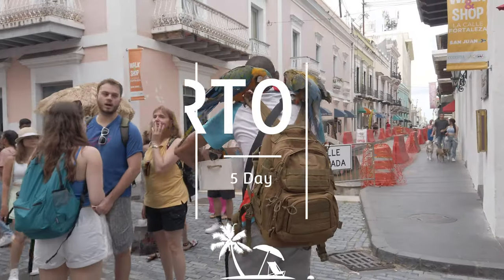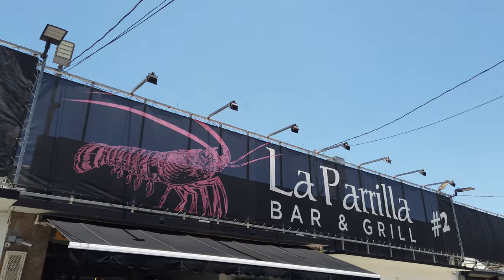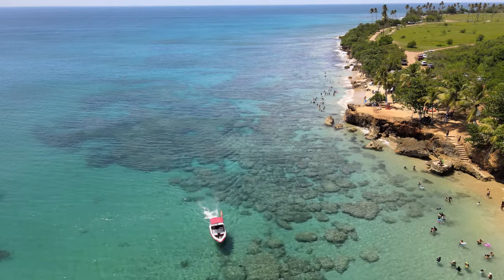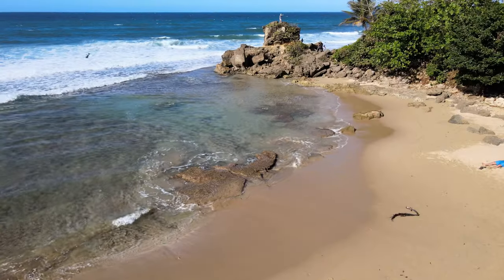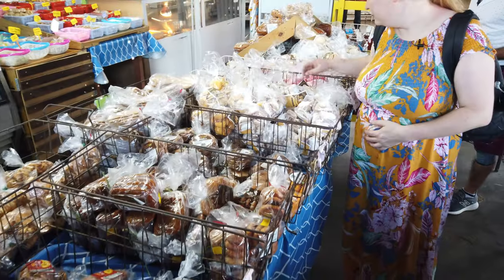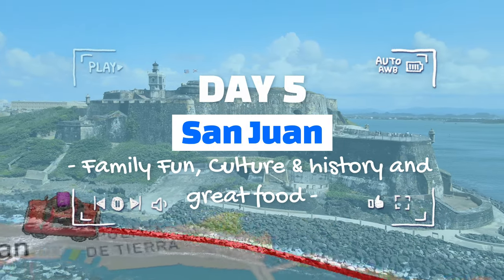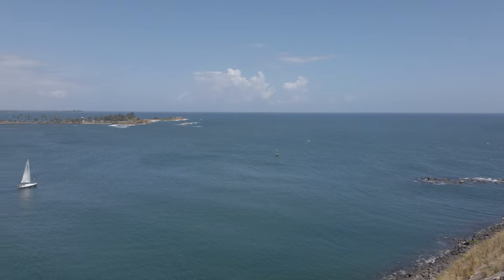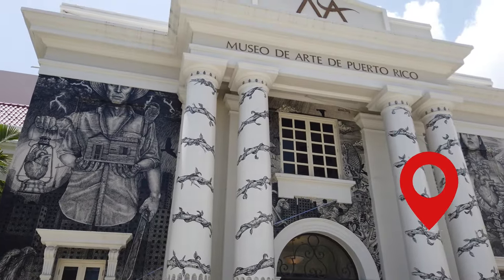Ultimate Puerto Rico 5 Day Itinerary | Exploring The Best of Puerto Rico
Ultimate Puerto Rico 5 Day Itinerary! Are you dreaming of escaping to the island of enchantment? Look no further, we’ll show you how to experience the best of Puerto Rico in just 5 days.

Like our videos, and want to help us keep doing more Puerto Rico videos, now you can give us a tip!!

CHAPTERS:
Intro: 00:00

00:50 *Day 1*

00:53 *El Yunque*
Get up bright and early to beat the crowds to explore El Yunque, a mystical lush tropical rainforest.

01:54 *Kioskos de Luquillo*
 It’s a strip of small restaurants serving local delicacies like fried alcapurrias, empanadillas, fresh fish and octopus salad.

03:16 *Balneario La Monserrate*
All year round, this palm-tree lined beach has some of the calmest and clearest waters in Puerto Rico.

04:16 *Day 2:*

04:24 *Chaplin's Café - Bayamón:*

04:28 *Salitre Meson Costero, Arecibo:*

04:36 *Pena Blanca Beach*
Get ready to see the most beautiful beach of your trip! Make sure you bring your snorkelling gear to Pena Blanca beach!

05:09 *La Chocolatería*
Treat yourself to some Puerto RIcan chocolate. These chocolate bonbons are a delightfully indulgent way to end your first day in Aguadilla.

05:31 *Day 3:*

*Crash Boat Beach*
Jump off the docks where friendly Sergeant major fish will swim right up to you. It’s so enchanting to swim through a glittering cloud of golden fish.

06:46 *Punta Borinquen Beach*
Check out the old ruins at Punta Borinquen Beach!The whole beach is a wonderful place to do some good old fashioned exploring and discover every special angle of this rugged landscape.

07:05 *Rincon*
This is a fun artsy town with a happy-go-lucky, laid-back surfer vibe. If you get there early enough you can catch a casual dinner at a beachside grill and have fun watching the surfers.

07:39 *DAY 4:*

*Mona*
Start off your fourth day in paradise with the best brunch of your life at Mona Café. It’s super popular, so try to get there early. The menu has a variety of irresistibly indulgent sweet treats like milkshakes and french toast. “

*Peña Blanca - Aguadilla*
You can also get an exquisite lunch of churrasco steak or fish at Pena Blanca Restaurant

08:00 *Guajataca Railroad Tunnel*
It’s great fun for the whole family to walk through the tunnel and be greeted by the breathtaking views on the other side.. This area also has a postcard-gorgeous beach for taking photos, but not for swimming.

09:19 *La Granja Guajataca*
 Stop at this locally owned candy shop for some unique and delicious locally made souvenirs.

10:09 *Puerto Nuevo Beach*
This is a stunning beach with beautiful cliffs and a shallow natural pool that is safe even for babies to swim in.

10:46 *Los Tubos MTB Trail*
The hike is fun for the whole family.  At the end of the hike you’ll be rewarded with views of a picture-perfect pristine beach, one of the only beaches you may have all to yourself during your stay in Puerto Rico!

12:43 *Arriving in San Juan*

13:00  *La Mallorquina Restaurant:*]

13:27 * DAY 5 Old San Juan*
Explore the colorful historical city of Old San Juan!
Take a long walk and soak up the rich culture of this colorful city with over 500 years of history.

*El Morro*
In the 1960s it became part of the US National Park System as a HIstoric Site.

*Condado Lagoon*
A gorgeous place for a long walk which will bring you  to the Condado Lagoon